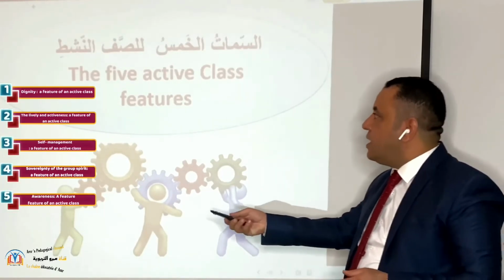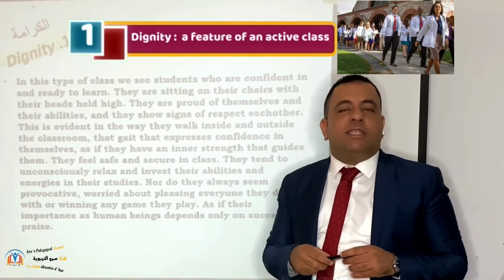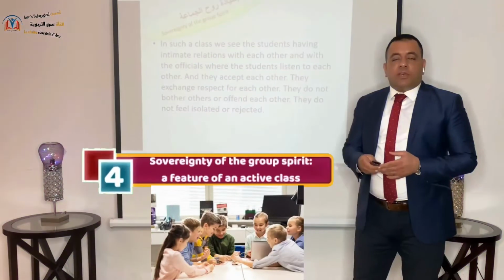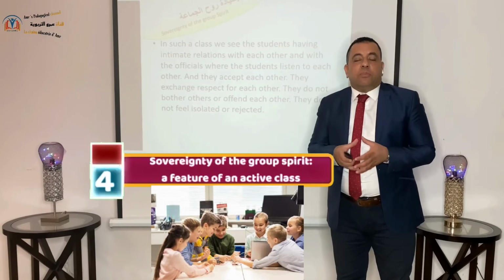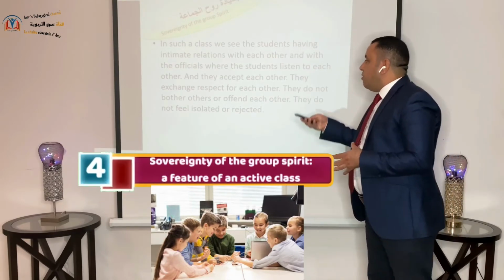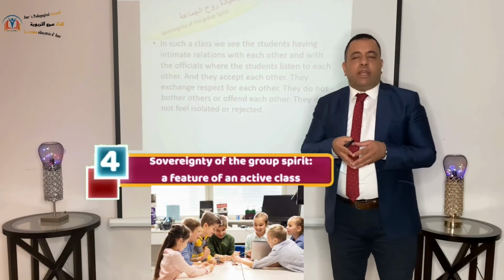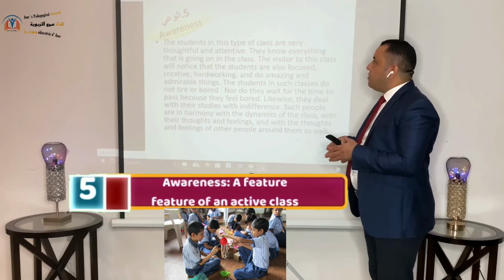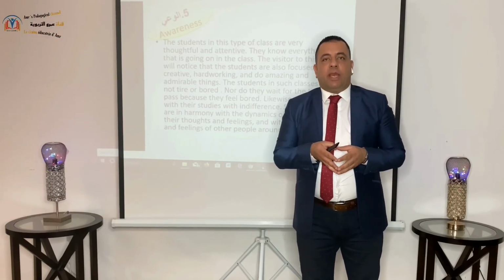Amr’s Pedagogical Channel- The Five active class features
اللغة العربية لغير الناطقين بها

تعليم اللغة العربية لغير الناطقين بها
مجموعة تعليمية تهدف إلى نشر كل ما يتعلق بتعليم اللغة العربية كلغة ثانية و هي آداة معاونة لكل من المعلمين بصفة خاصة و المتعلمين بصفة عامة و تقوم بنشر بعض الدروس أو الملاحظات الخاصة باللغة العربية و الثقافة العربية

توفير دروس تساعد في تعليم اللغة العربية للناطقين بغيرها
توفير تحضير لجميع المراحل بوربوينت وورق عمل شروط البقاء كا عضو أن تشارك على الاقل درس واحد للأعضاء عرض الوظائف الشاغرة داخل مدارسهم

معلمين و معلمات اللغة العربية للأجانب حول الامارات
جروب مخصص لمعلمي و معلمات الطلاب الغير ناطقين باللغة العربية لتبادل الخبرات و التجارب الشخصية في هذا المجال , أتمنى التعاون بين الأعضاء لتعم الفائدة على الجميع ...

تجمع معلمي اللغة العربية للناطقين بغيرها
هذه المجموعة لمعلمي اللغة العربية للناطقين بغيرها وهدفها نشر اللغة العربية في جميع أنحاء العالم.

أساتذة اللغة العربية للناطقين بغيرها
الهدف من هذه المجموعة هو تبادل المعلومات بين أساتذة اللغة العربية للناطقين بغيرها، وكذا الاستفادة من خبرات بعضهم البعض فيما يخص طرق التدريس والأنشطة الصفية وغيرها من الآليات اللازمة في العملية التعليمية، وأرجو من جميع أعضاء هذه المجموعة على اختلاف جنسياتهم ألا يبخلوا بما لهم من علم وأن يكونوا على قدر كبير من التعاون والتآزر والتكاتف وشكرا

تدريس اللغة العربية للناطقين بلغات أخرى
يهتم هذا الموقع بمجال تعليم اللغة العربية للناطقين بلغات أخرى كما يهتم بنشر طرائق التدريس والأبحاث والمؤتمرات التربوية ومقاطع الفيديو والكتب التربوية واللغوية والوظائف والاستراتيجيات التدريسية. والعروض والأنشطة التربوية التي لها نتائج ملموسة في تطوير أداء اللغويين والتربويين.

تعليم اللغة العربية